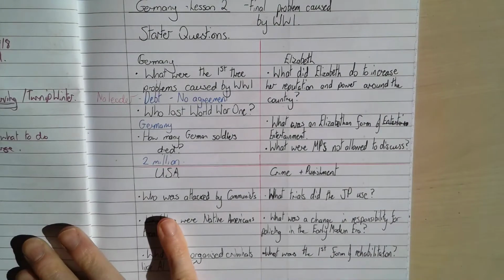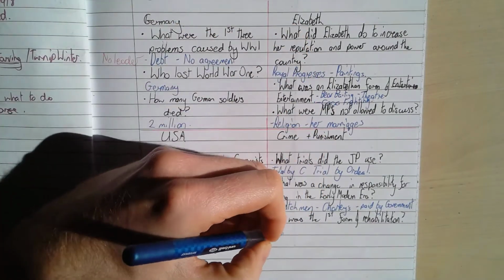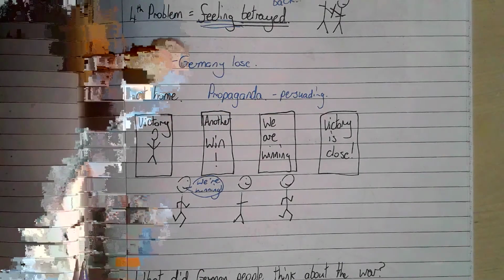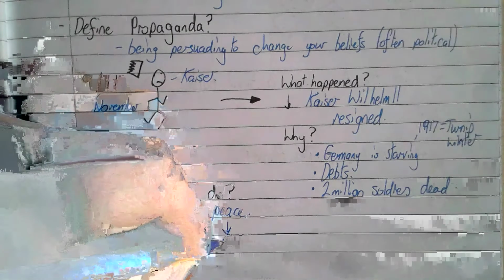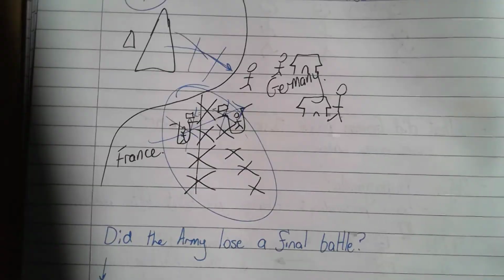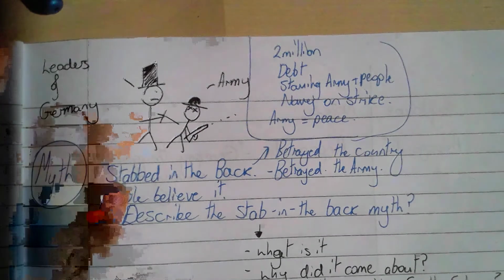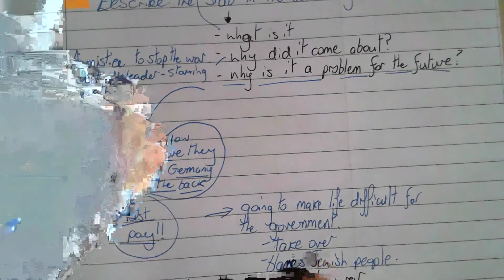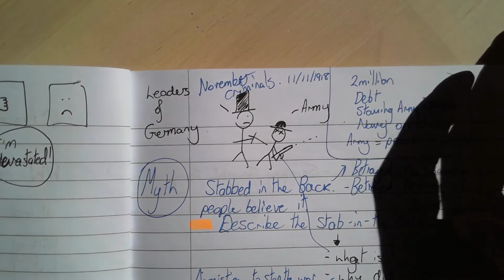GCSE History - Germany 1919-1991 - L2 Stab in the Back (Theme 1 - Weimar Government)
This is the second lesson of the Eduqas History GCSE Germany 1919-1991. It is looking at the effects of the First World War and the development of the stab in the back myth. It is part of theme one which looks at the Weimar Government